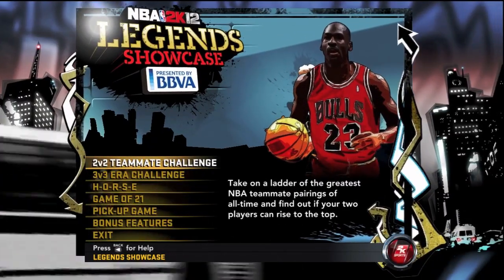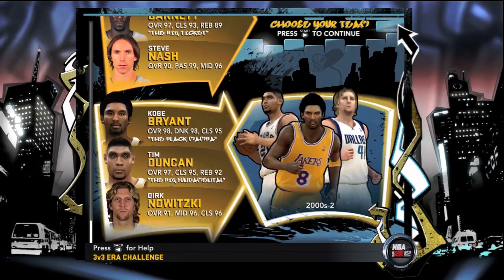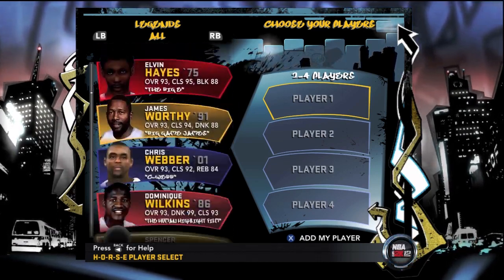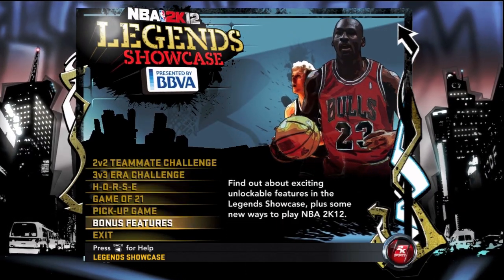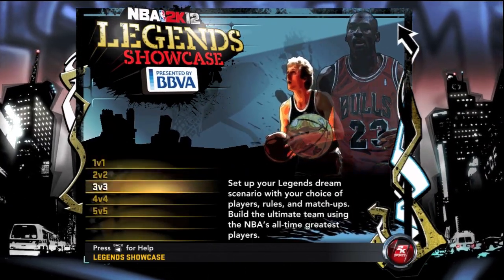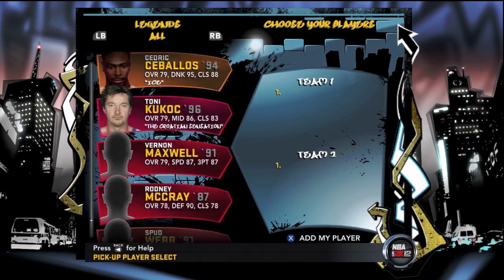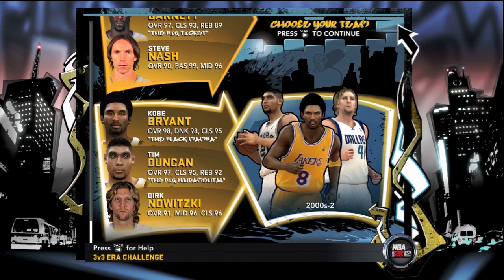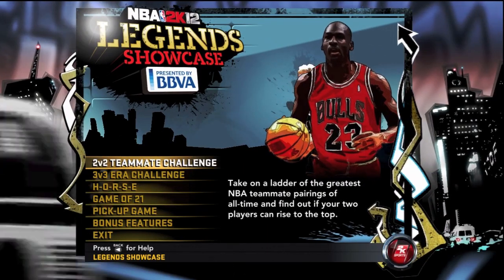Nba 2k12 Legends Showcase DLC Official Review!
Update: Apparently you can use newer era players according to my subscribers. Does that affect my decision? In 2k11 we had 1v1 2-2 3v3 4v4 5v5 a. Dunk contest and a 3 pt shootout.. all for free. Its fun guys but if you are not sure then getsomething else. I give my honest review on this Legends Showcase. Save your money.

Question for you guys: Are you getting the brand new DLC?

Gamertag: Sub a Nater